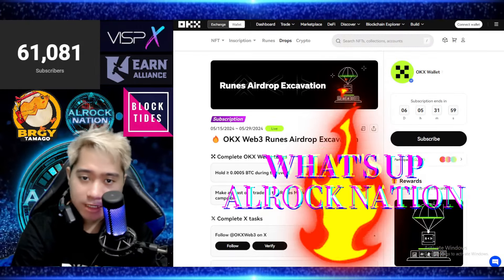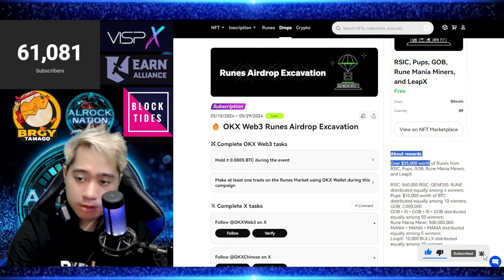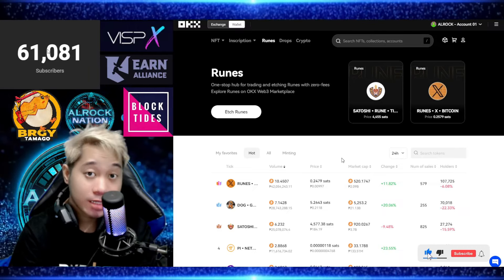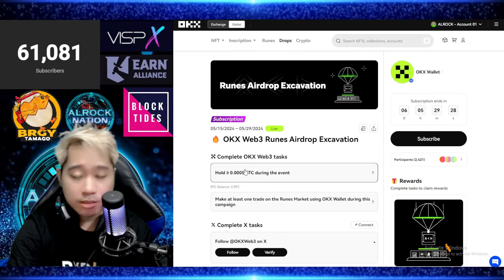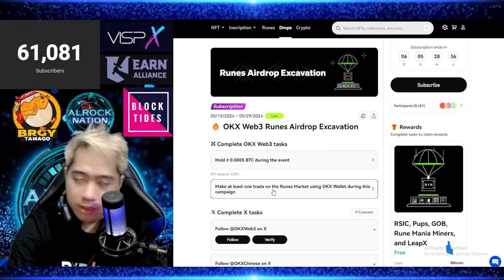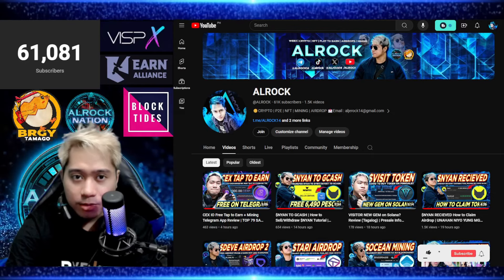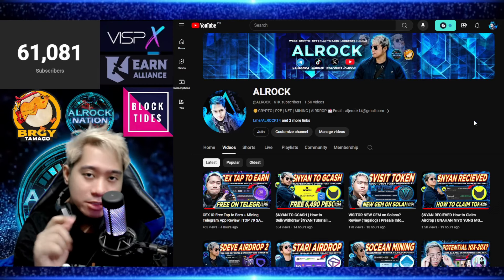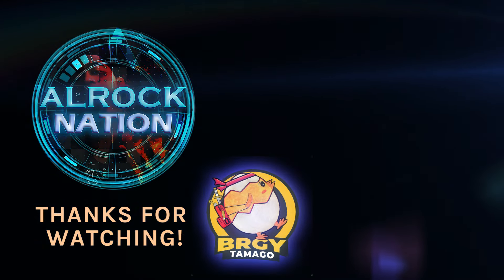OKX RUNES AIRDROPS | Easy Full Guide, DAMING AIRDROP DITO!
📌Note: Above is my only account so please be careful for any person who imitate my account. Keepsafe and Godbless!